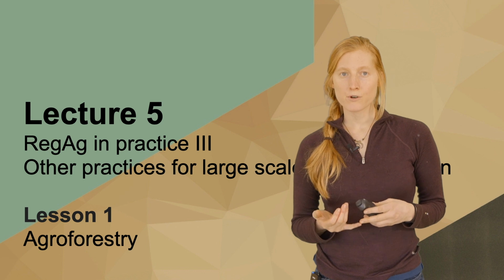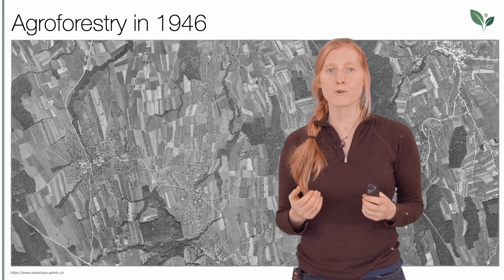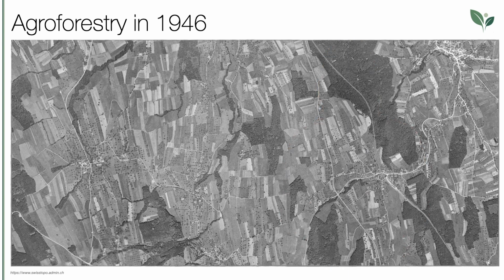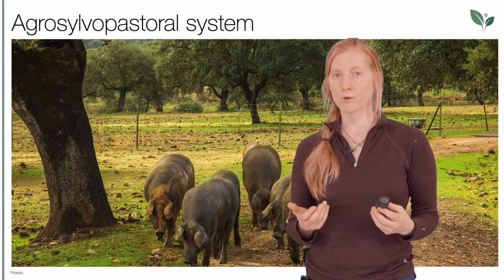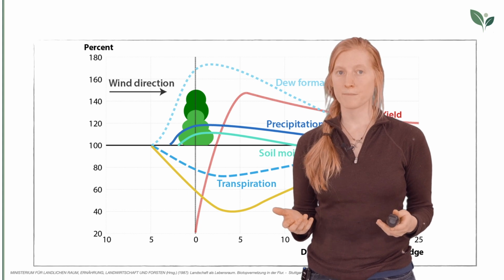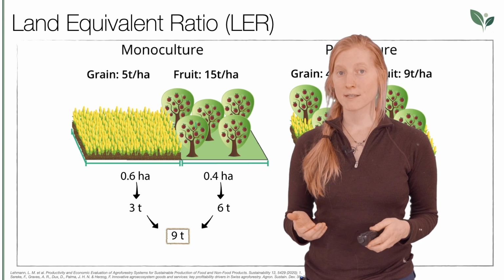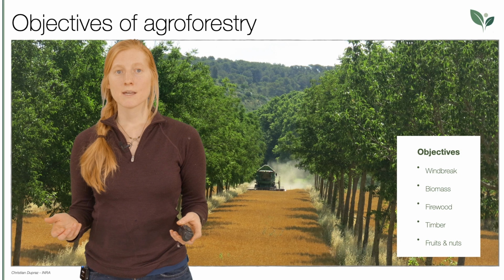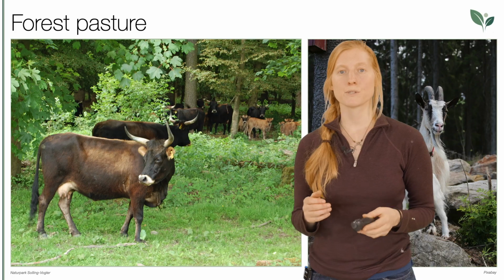Lecture 5 Lesson 1 RegAgri4Europe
Learning Objectives:

- Difference between agrisilvicultural, silvopastoral and agrosilvopastoral agroforestry systems
- Different effects of agroforestry on landscapes and agricultural fields
- Uses and influences on yields with agroforestry